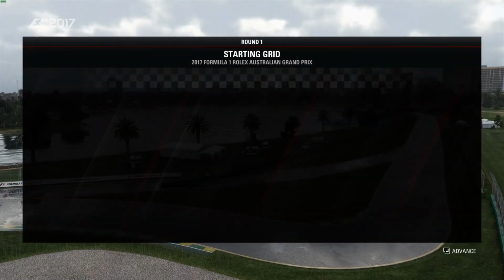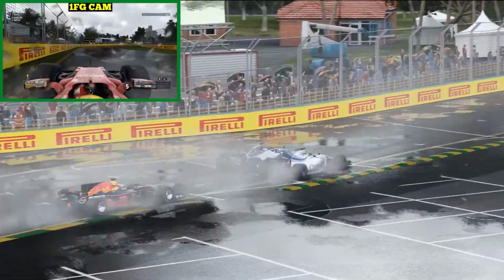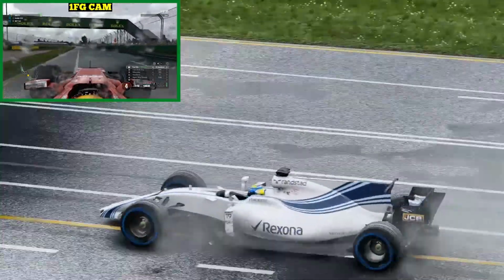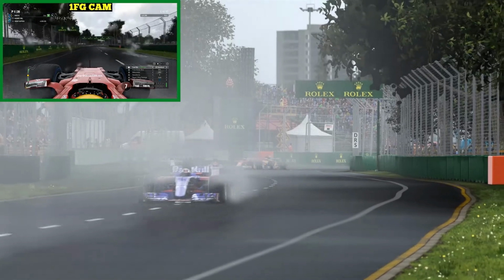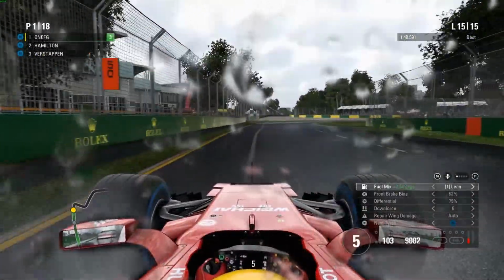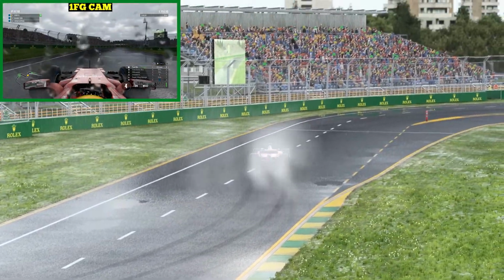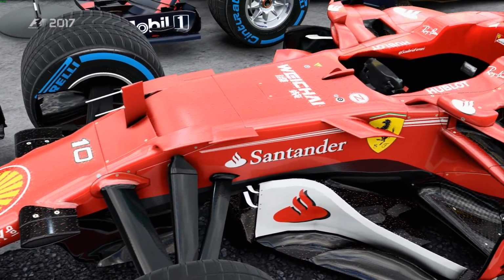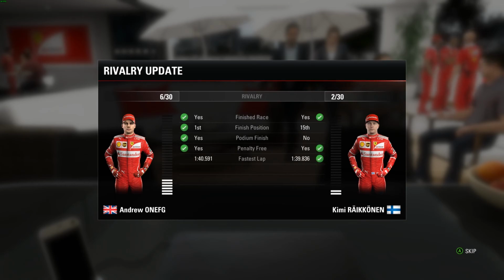F1 2017 CAREER MODE - ROUND 1 - AUSTRALIAN GP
Hey! This is F1 2017 where we continue the career mode with the round 1, the Australian GP